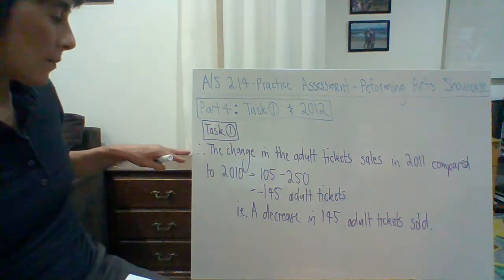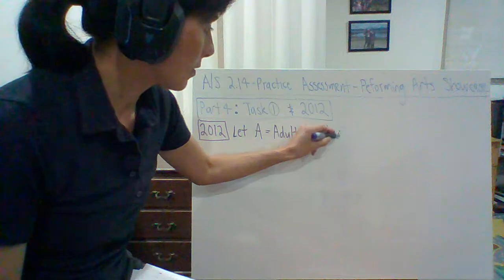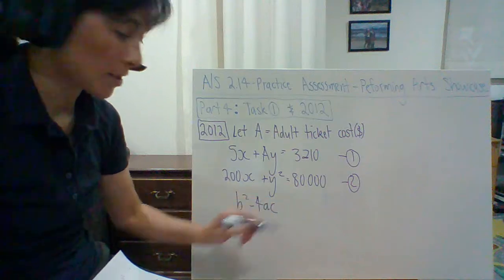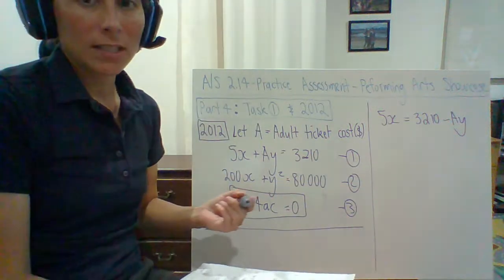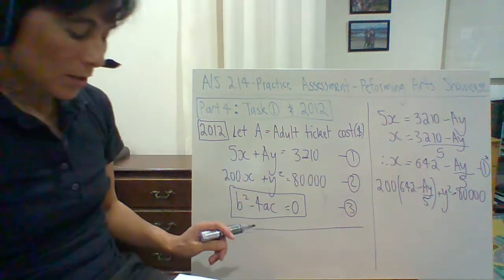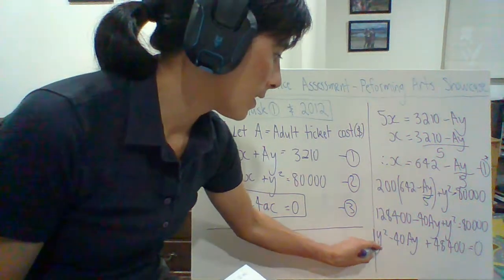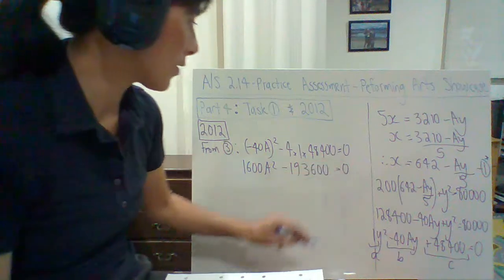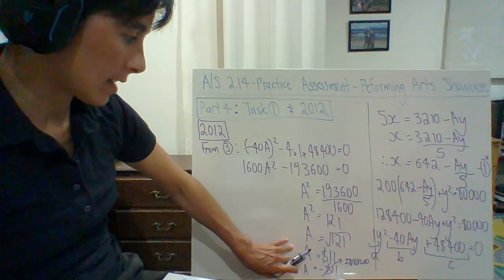A/S 2.14 - Practice Assessment - 4. Task 1 & 2012 Solution